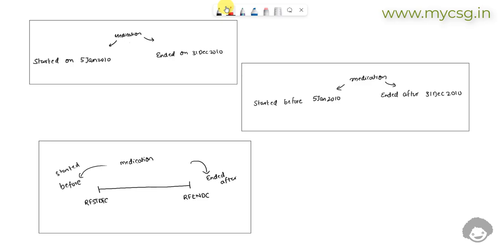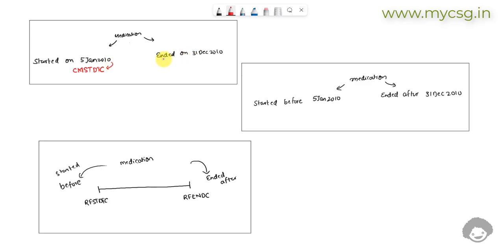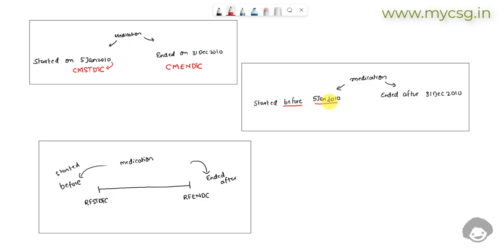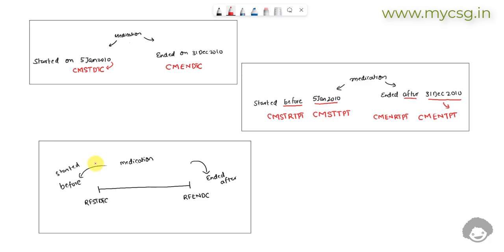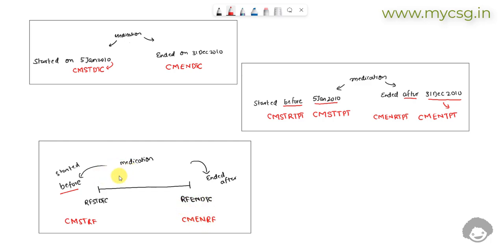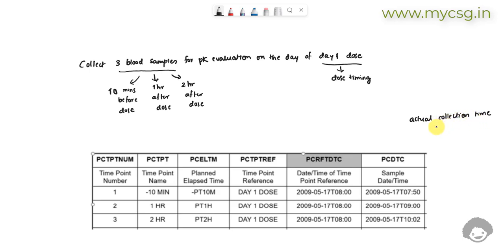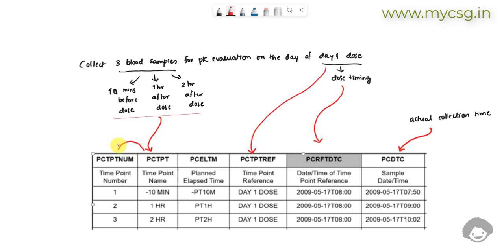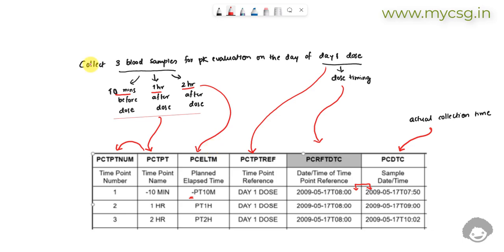SDTM: Easily remember timing variables